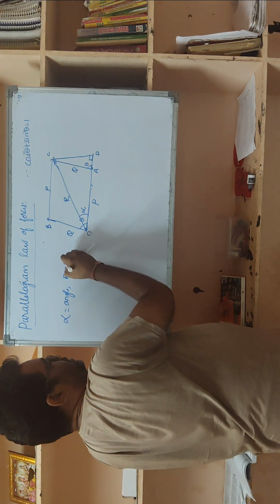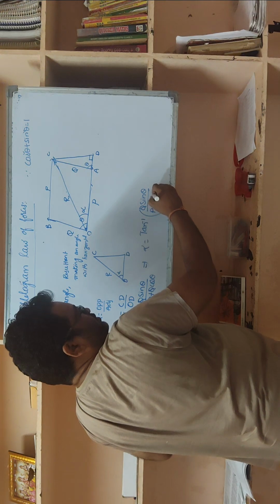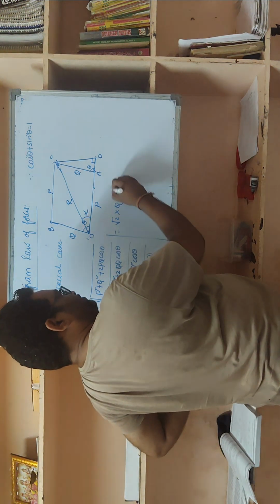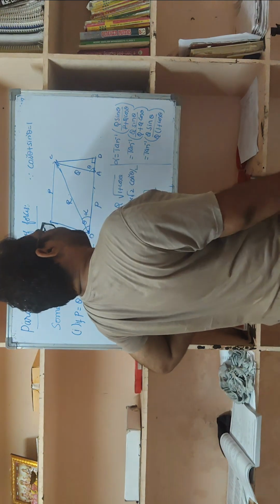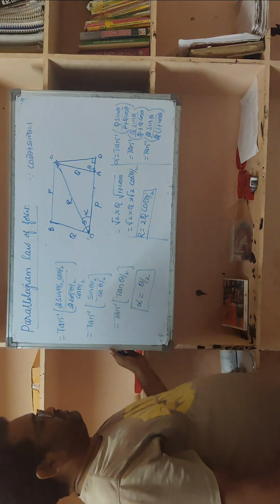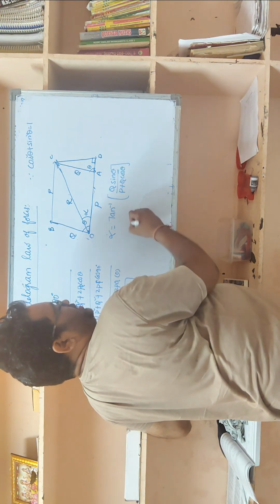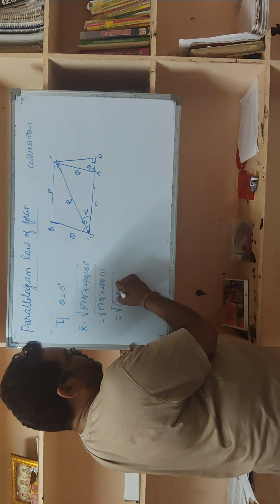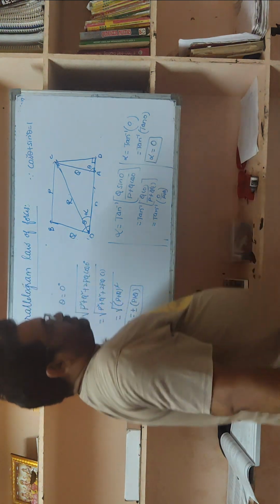Parallelogram law part 2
📐 Parallelogram Law of Vectors | Complete Explanation | Balakrisna Maths Academy

In this video, we learn the Parallelogram Law of Vector Addition in a simple and easy way. Understand how two vectors acting at a point can be combined to find the resultant vector using the parallelogram method.

✅ Definition of Parallelogram Law
✅ Vector Addition Explained
✅ Resultant Vector Concept
✅ Easy Diagram Explanation
✅ Useful for Class 11 Physics & Intermediate Students

If two vectors are represented in magnitude and direction by the two adjacent sides of a parallelogram drawn from a point, then their resultant is represented by the diagonal of the parallelogram passing through that point.

🏫 Balakrisna Maths Academy